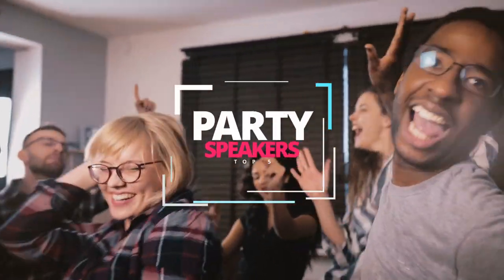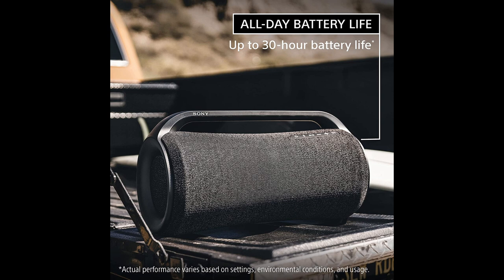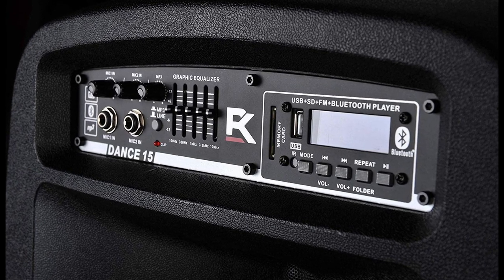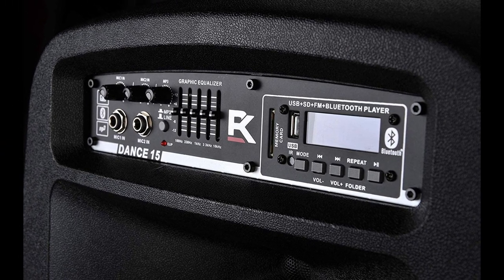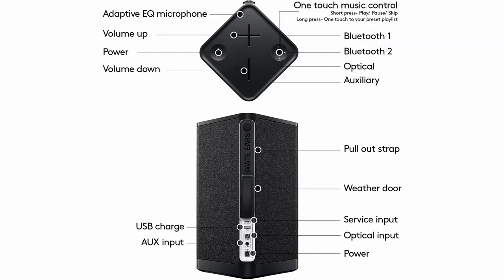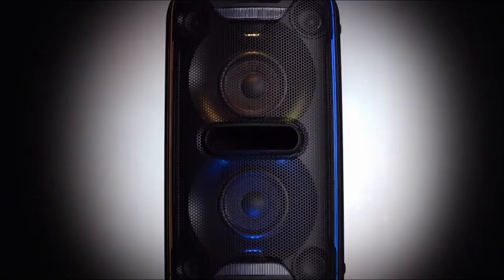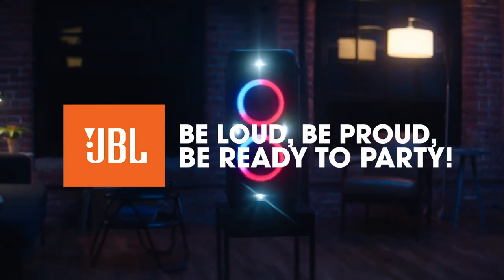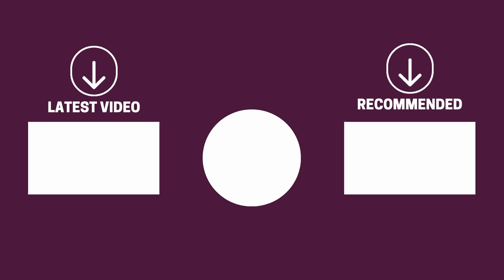Top 5 Party Speakers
If you enjoy powerful booming sounds in a portable package, party speakers are perfect for you. This video showcases high quality party speakers with features that could be great for your needs.

Sony XG500
Proreck Dance 15
Ultimate Ears HYPERBOOM
Sony XB72
JBL PartyBox 300

►Timestamps◄
00:00 Intro
00:33 Sony XG500
02:01 Proreck Dance 15
03:19 Ultimate Ears HYPERBOOM
04:41 Sony XB72
06:04 JBL PartyBox 300

Stock footage from Storyblocks